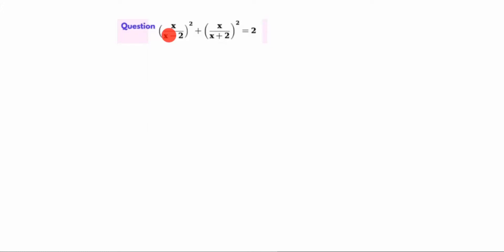Solve the equation for x: (x/(x-2))^2 + (x/(x+2))^2 = 2 / Quadratic Equations Class 10 Maths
Solve (x/(x-2))^2 + (x/(x+2))^2 = 2 / Quadratic Equation

Finding rational numbers between two rational numbers / Finding rational numbers between fractions / Finding of rational numbers between any two rational numbers / Number System CBSE